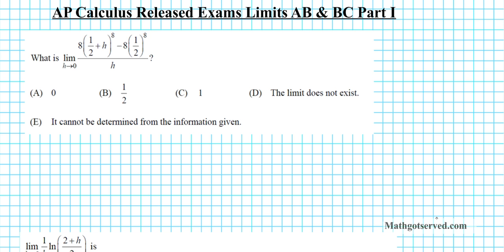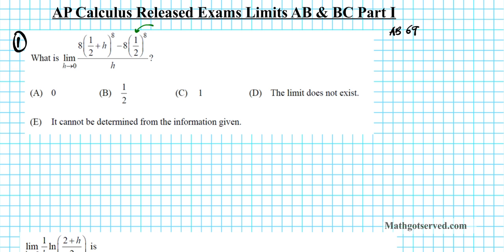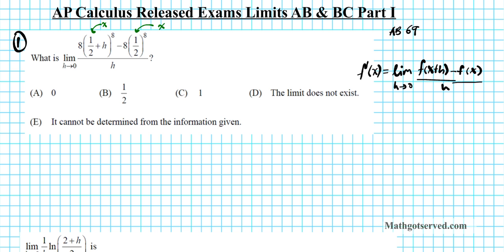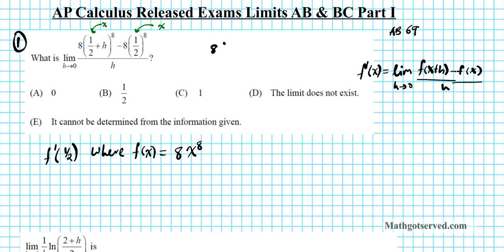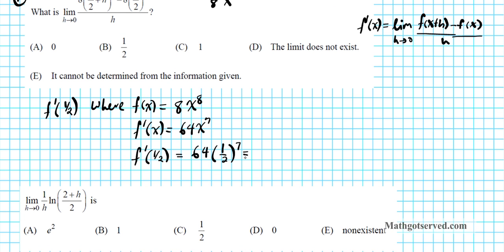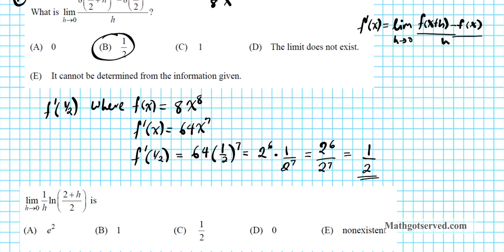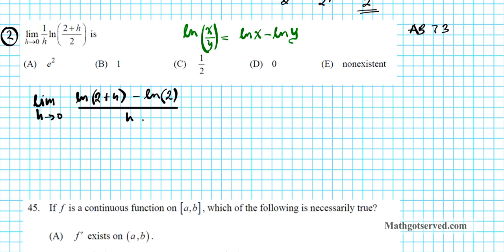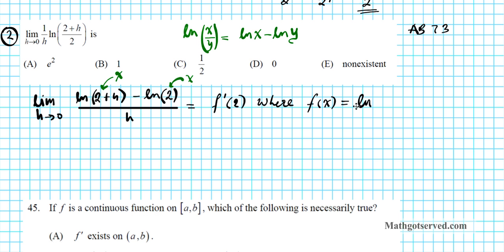ap calculus released questions on limits 1969 to 1985 AB BC